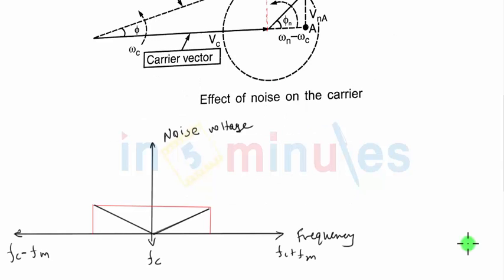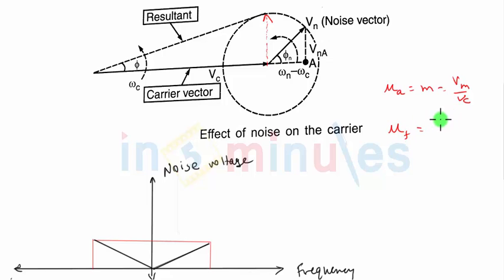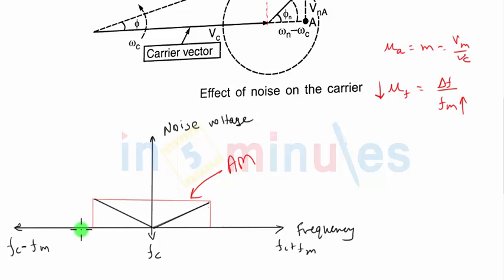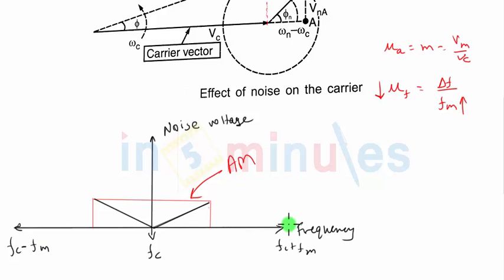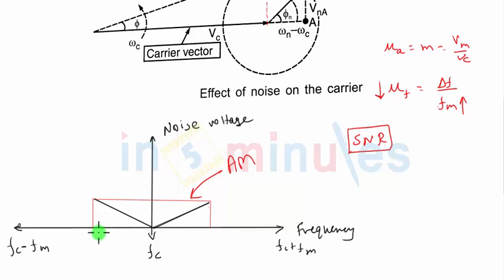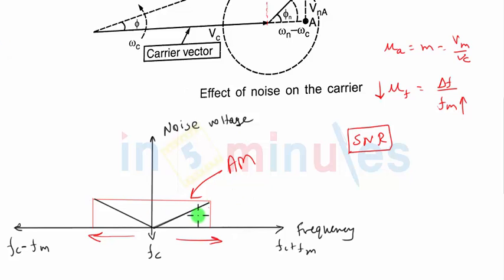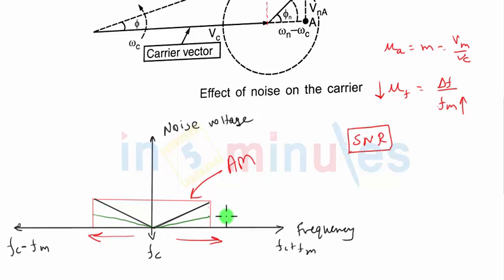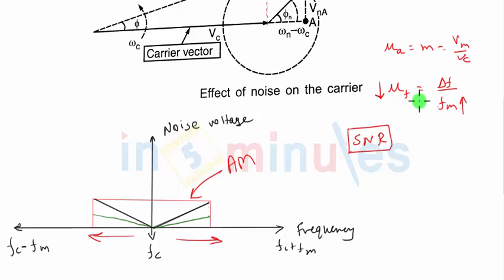Module1_Vid_16_Basics of Communication System_Noise Triangle (Part 2)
Module Name - Noise Triangle Part2

It covers the concept of noise triangle.

Pre - Requisite -